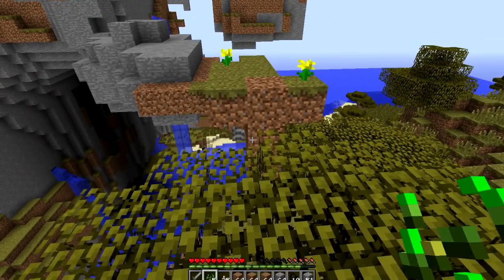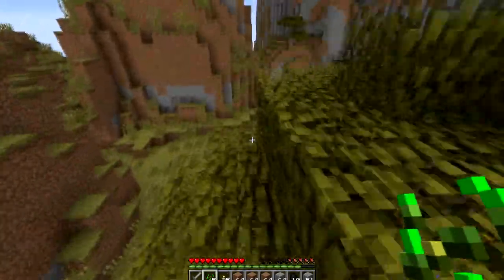Ars Umbra - Sky Dog - S3 Ep01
I TOLD you there was a video, today!  If you got my tweet, you'll know that Comcast has been dropping my connection at least once an hour for days. Sorry that it is late. It's the second attempt at uploading. Please enjoy.

The more things change, the easier they break?

Sky Dog is a vanilla LP with a steampunk theme.
Ars Umbra is a white-listed Minecraft community, created by Devastation22, that started in July of 2013.